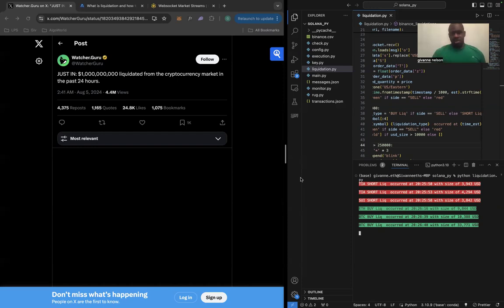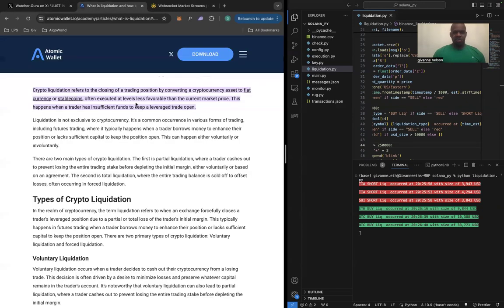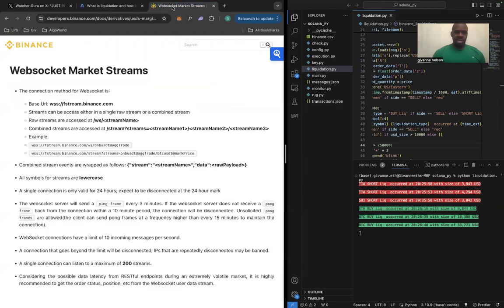Get Crypto Liquidation Events with Python